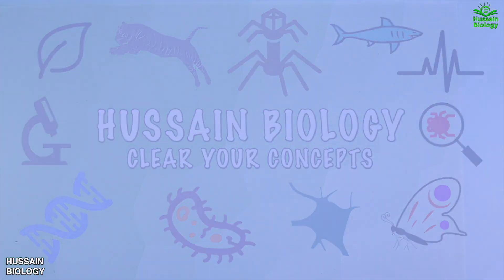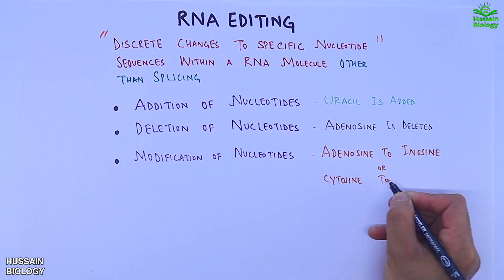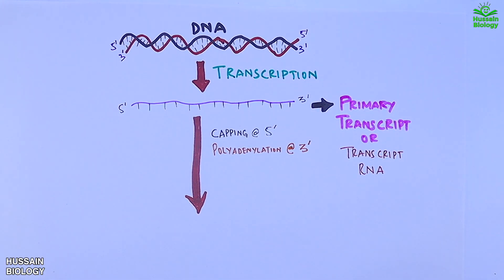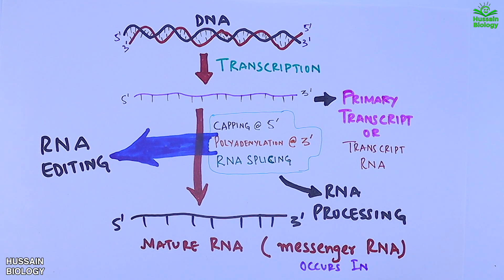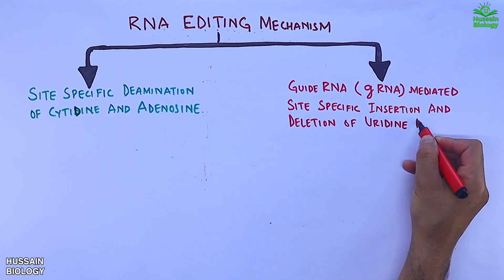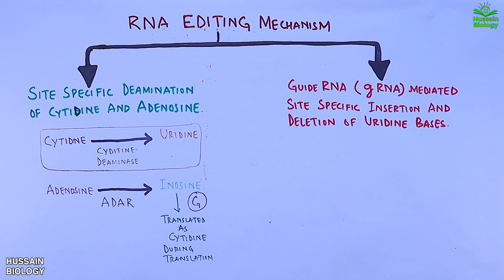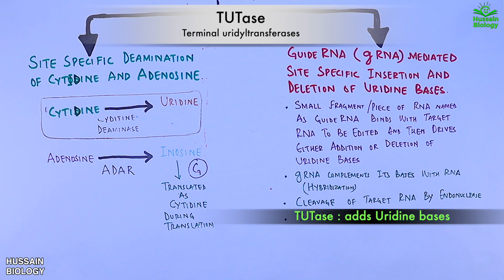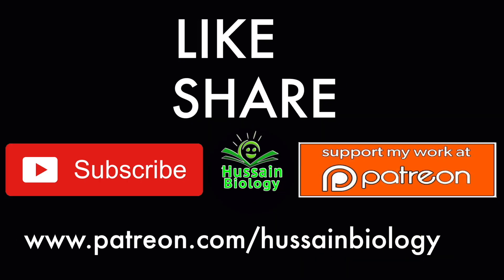RNA Editing Process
RNA editing (also RNA modification) is a molecular process through which some cells can make discrete changes to specific nucleotide sequences within an RNA molecule after it has been generated by RNA polymerase. It occurs in all living organisms and is one of the most evolutionarily conserved properties of RNAs.RNA editing may include the insertion, deletion, and base substitution of nucleotides within the RNA molecule. RNA editing is relatively rare, with common forms of RNA processing (e.g. splicing, 5'-capping, and 3'-polyadenylation) not usually considered as editing. It can affect the activity, localization as well as stability of RNAs, and has been linked with human diseases.

RNA editing has been observed in some tRNA, rRNA, mRNA, or miRNA molecules of eukaryotes and their viruses, archaea, and prokaryotes.[5] RNA editing occurs in the cell nucleus, as well as within mitochondria and plastids. In vertebrates, editing is rare and usually consists of a small number of changes to the sequence of the affected molecules. In other organisms, such as squids,extensive editing (pan-editing) can occur; in some cases the majority of nucleotides in an mRNA sequence may result from editing. More than 160 types of RNA modifications have been described so far.

RNA-editing processes show great molecular diversity, and some appear to be evolutionarily recent acquisitions that arose independently. The diversity of RNA editing phenomena includes nucleobase modifications such as cytidine (C) to uridine (U) and adenosine (A) to inosine (I) deaminations, as well as non-template nucleotide additions and insertions. RNA editing in mRNAs effectively alters the amino acid sequence of the encoded protein so that it differs from that predicted by the genomic DNA sequence.

RNA editing through the addition and deletion of uracil has been found in kinetoplasts from the mitochondria of Trypanosoma brucei.Because this may involve a large fraction of the sites in a gene, it is sometimes called "pan-editing" to distinguish it from topical editing of one or a few sites.

Pan-editing starts with the base-pairing of the unedited primary transcript with a guide RNA (gRNA), which contains complementary sequences to the regions around the insertion/deletion points. The newly formed double-stranded region is then enveloped by an editosome, a large multi-protein complex that catalyzes the editing. The editosome opens the transcript at the first mismatched nucleotide and starts inserting uridines. The inserted uridines will base-pair with the guide RNA, and insertion will continue as long as A or G is present in the guide RNA and will stop when a C or U is encountered. The inserted nucleotides cause a frameshift, and result in a translated protein that differs from its gene.